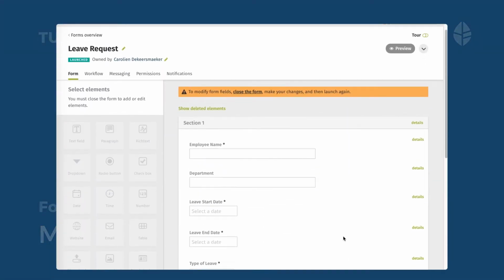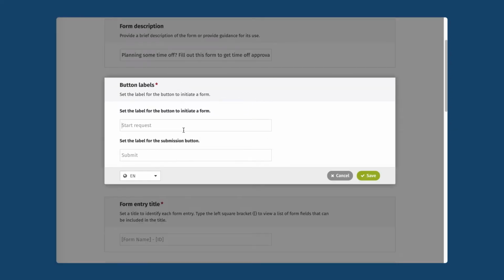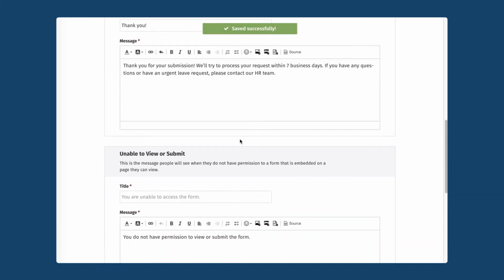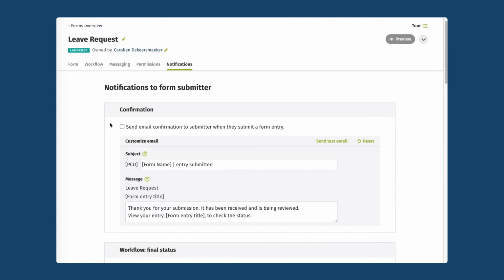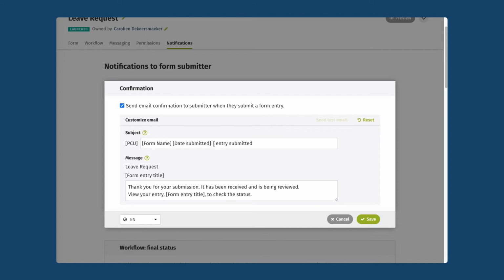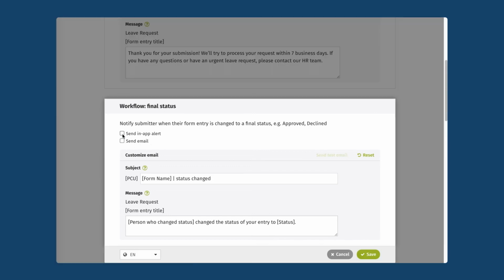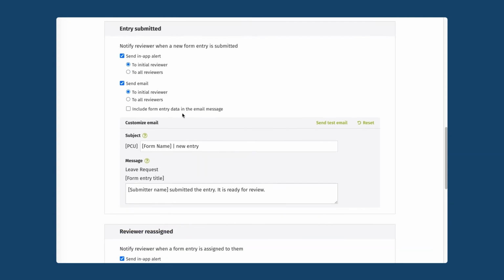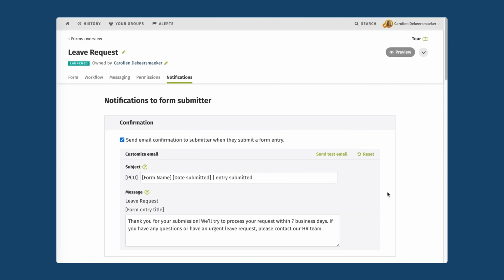Training | FormFlow Messaging